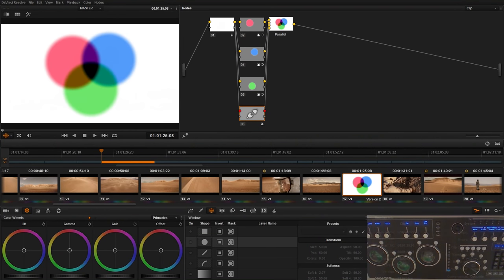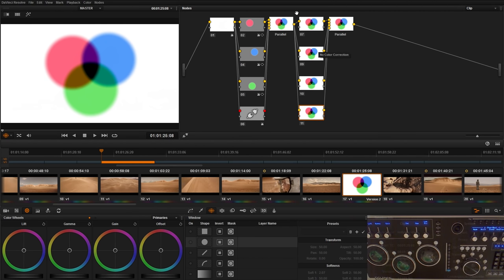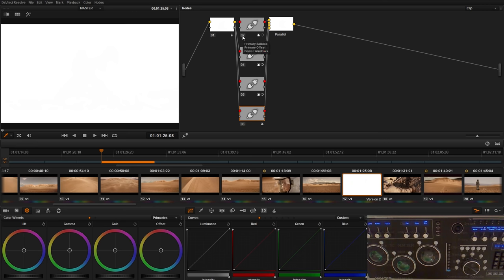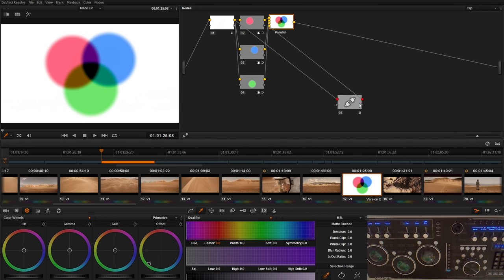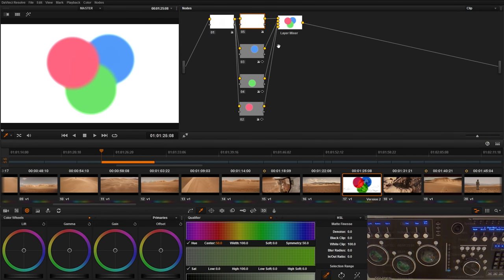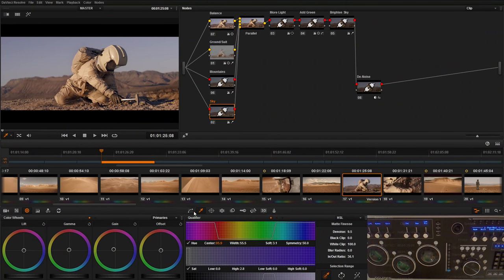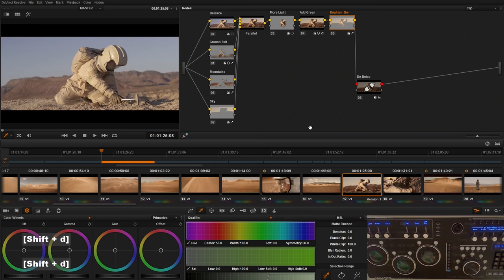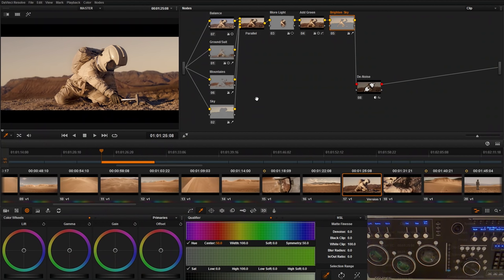Using Parallel Nodes in DaVinci Resolve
I take a look at parallel nodes and how it helped to create a Mars look out of Death Valley (with simple color correction) for Holly Herndon's new video "Morning Sun"

Apologies for my poor performance - there's a reason I work far from the camera!

Original video was directed by John Merizalde and Mat Dryhurst, shot by Jake Ures, and edited by Chad Sarahina.

Music is public domain Chopin Ballade No. 2 in F major, Op. 38-1 and Andantino 'Spring', B. 117 via MusOpen. Almost put in Gustav Holst's "Mars" but it was just too much.